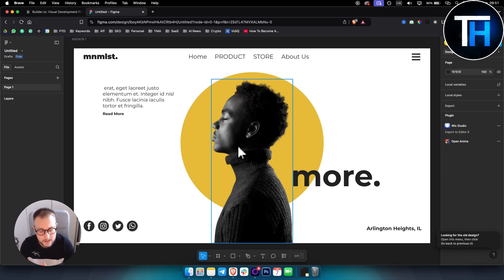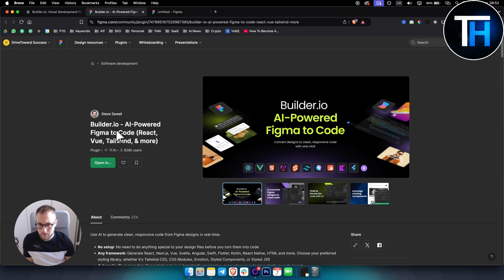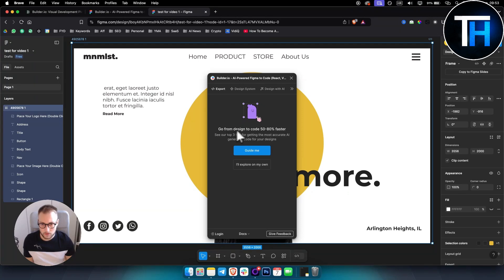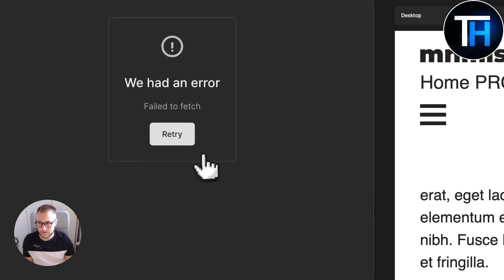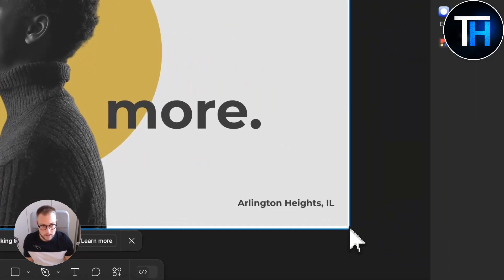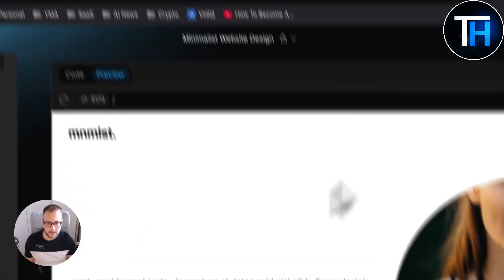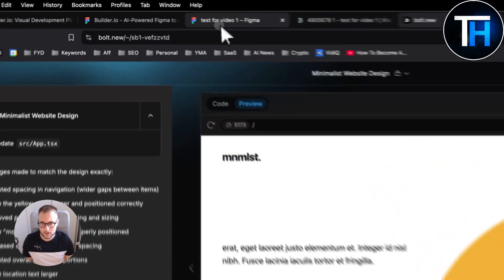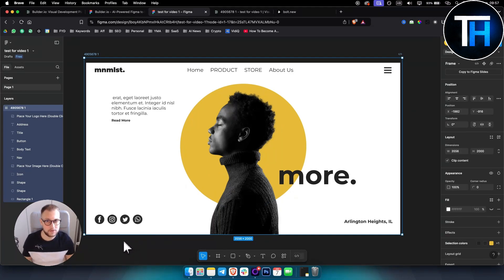How to Convert Figma Design to HTML and CSS For FREE (Tutorial)